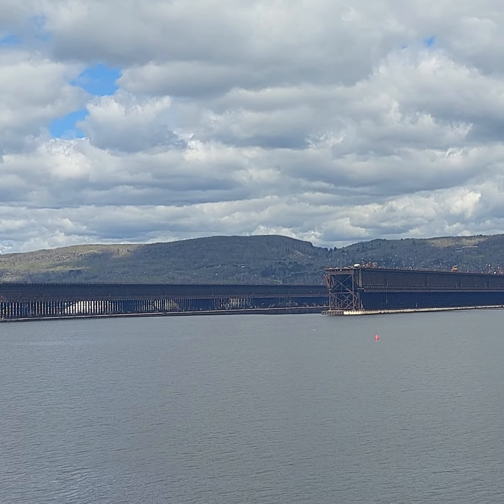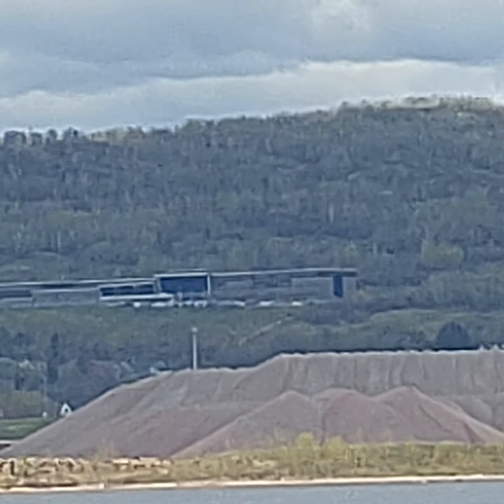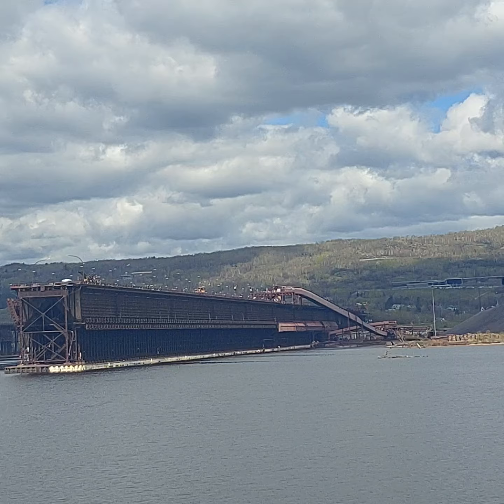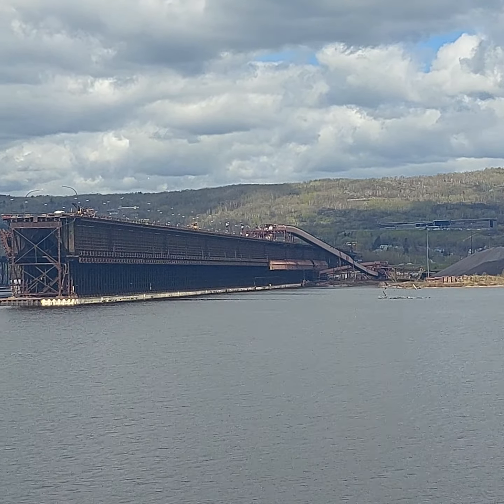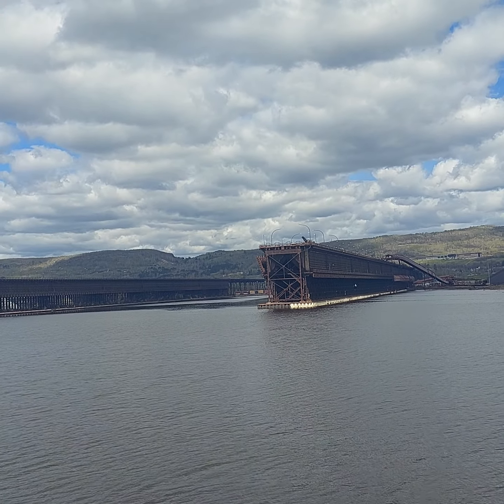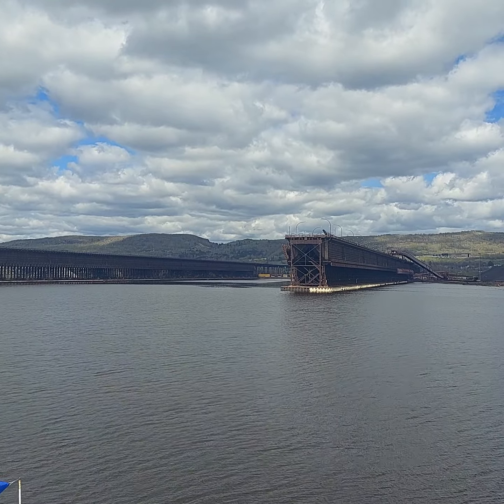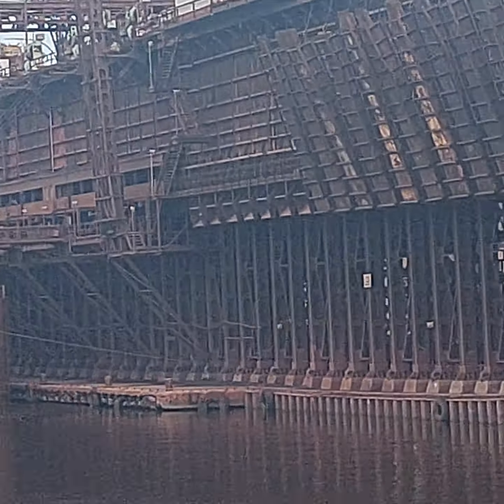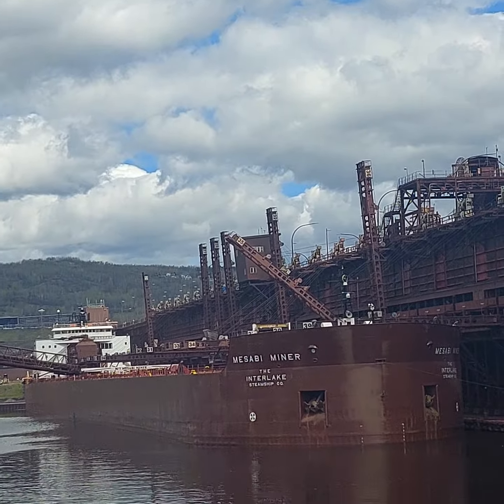Cn ore dock and the Mesabi Miner loading Iorn Ore Pellets